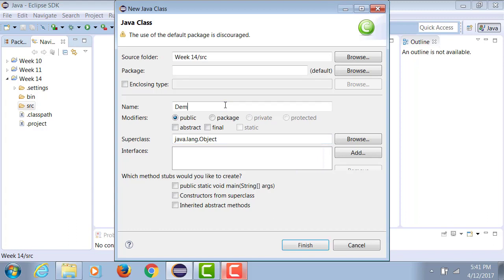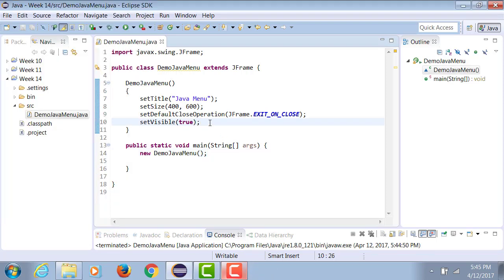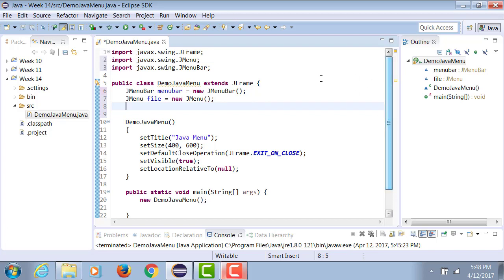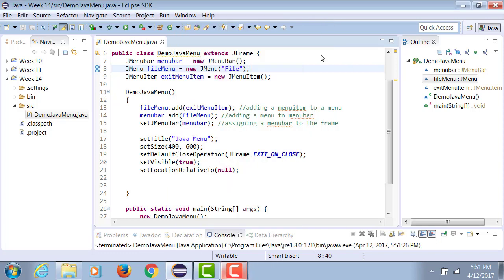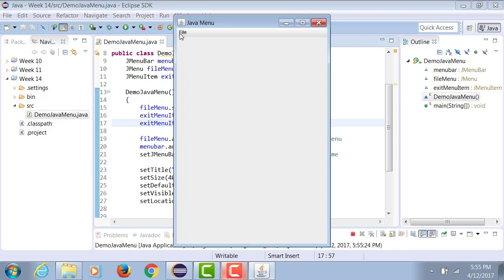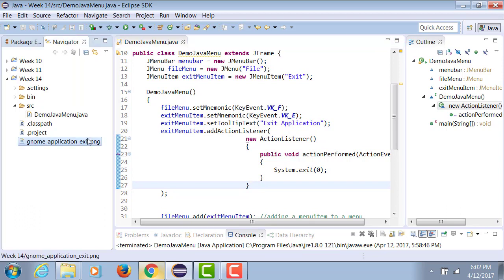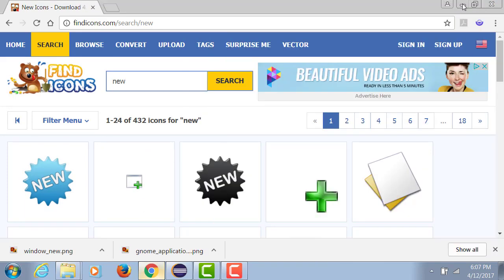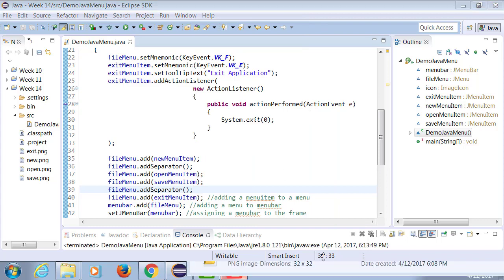Java | Creating Menus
Java Creating Menu Bar, Menu and Menu items. Adding pictures to menu items and also adding events to menu items.